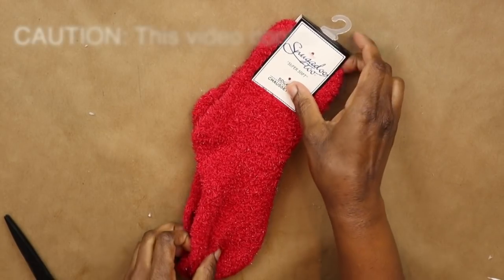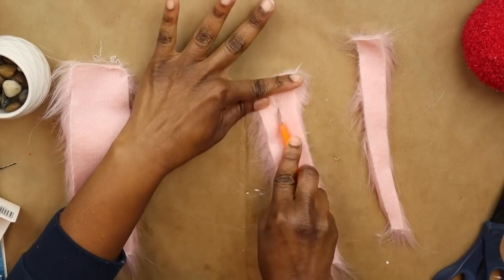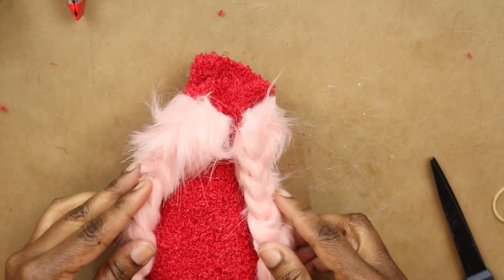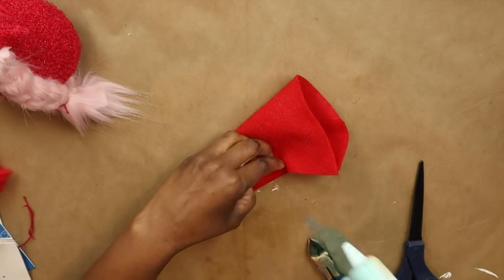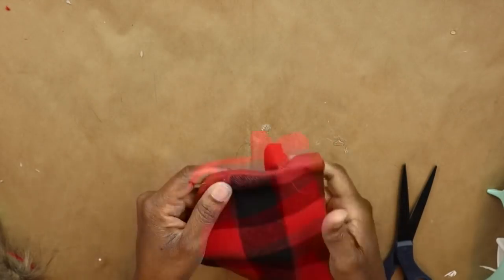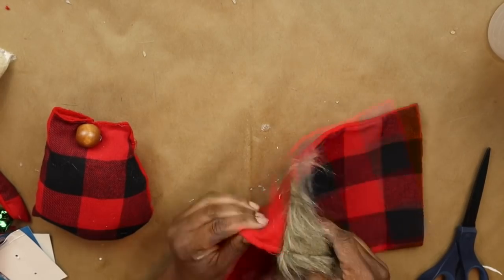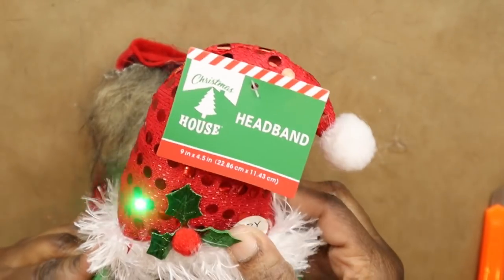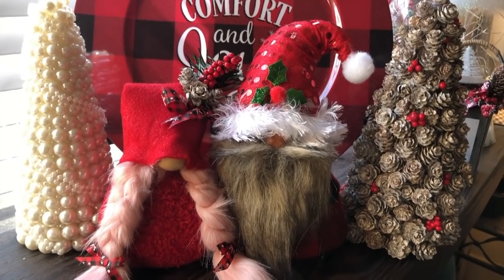Dollar Tree Christmas Gnomes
This is the first time I've made a girl gnome, but I think she turned out pretty cute 🙂
Drop a comment 👇 and let me know how you think she turned out.

As I said in the video, even with 2 sachets per gnome, the cinnamon fragrance is still subtle.  I would recommend using 4-6 sachets per gnome for a stronger fragrance.

I hope you enjoyed this tutorial and I hope you are all having a wonderful holiday season.

I hope you all have a wonderful, beautiful, blessed day and I will see you in my next video.  Until then, take care!